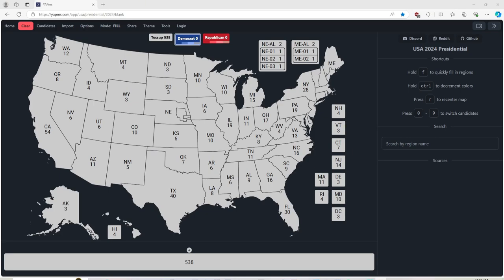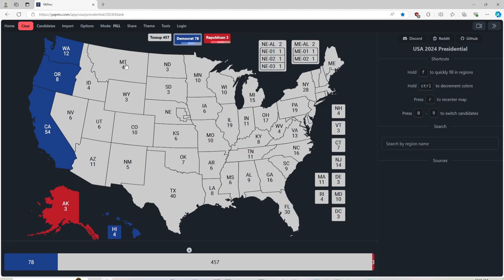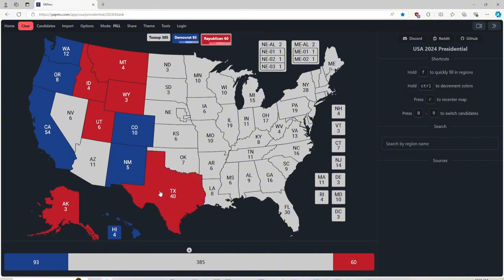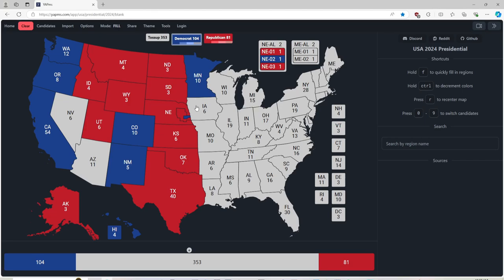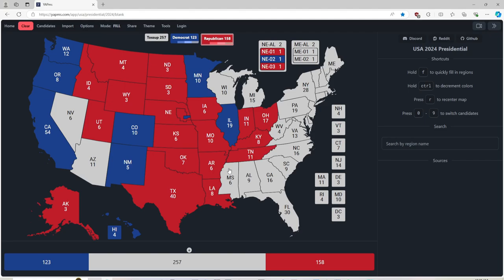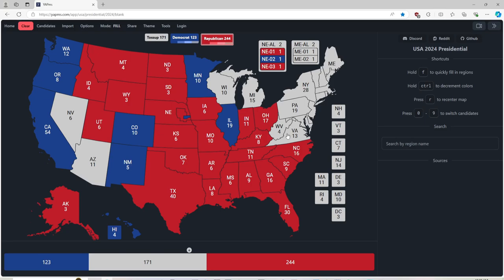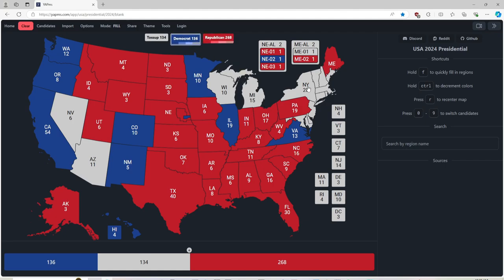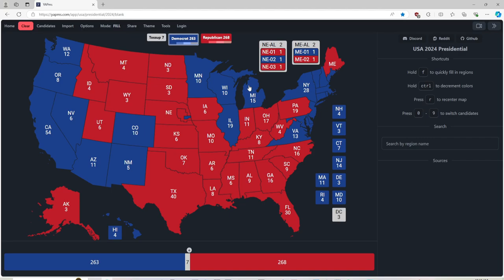Shocking New Election map 2024 President Donald Trump vs Kamala Harris